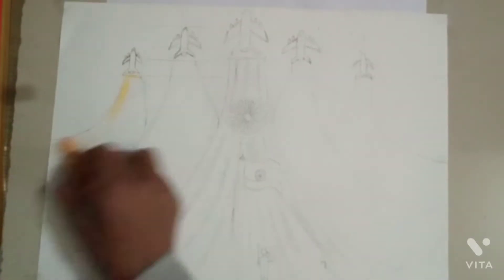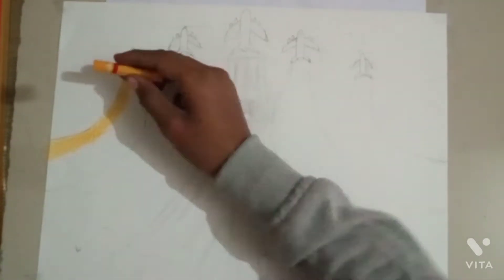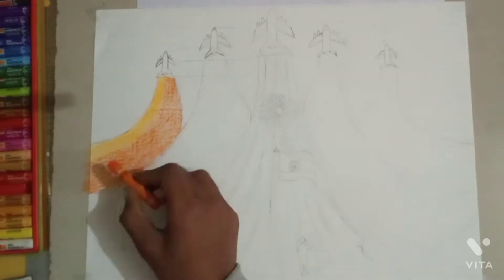republic day drawing India (timelape)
hello guys  draw republic day drawing I am drop by oil pastel I am using by camel oil pastel origi form for beginner for easy step subscribe me thank you 26 January 2022